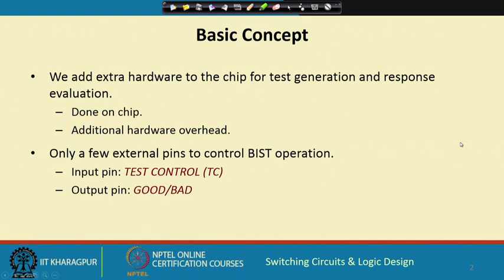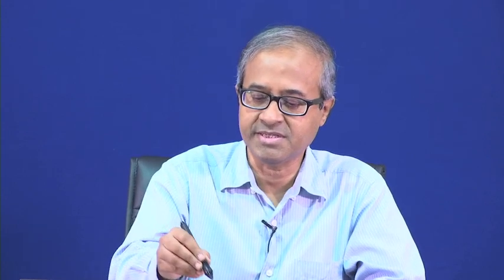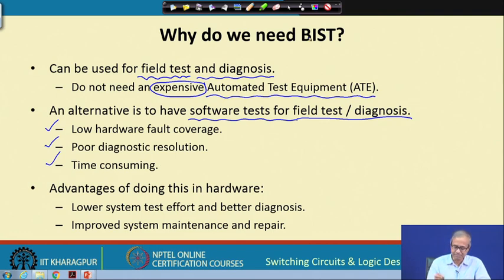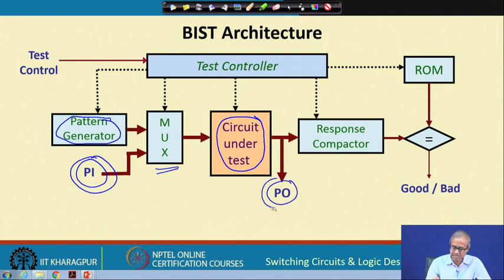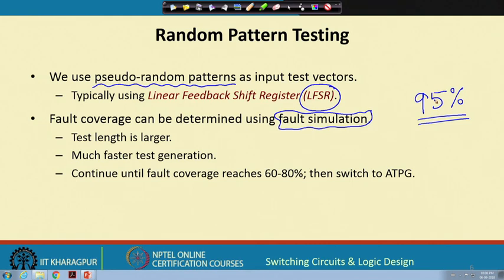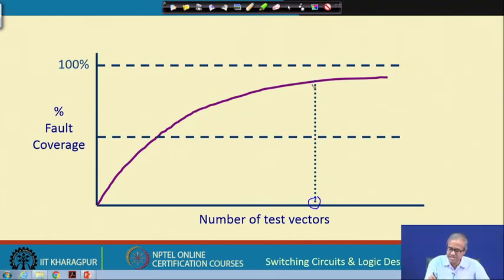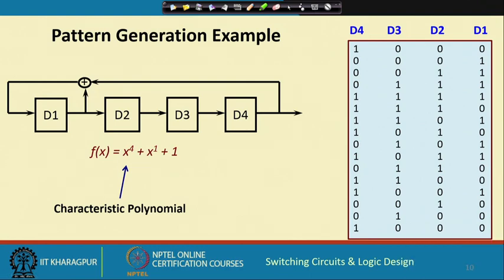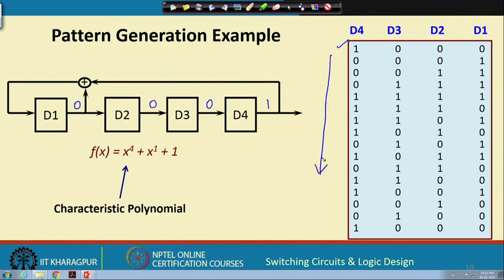Lecture 59: Built-in Self-Test (Part I)